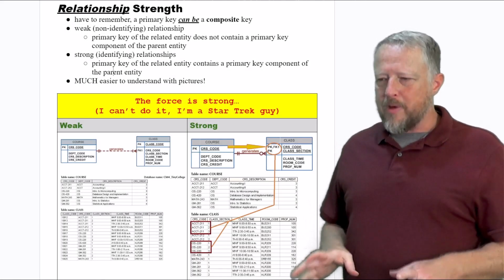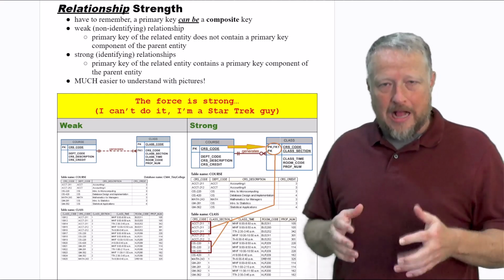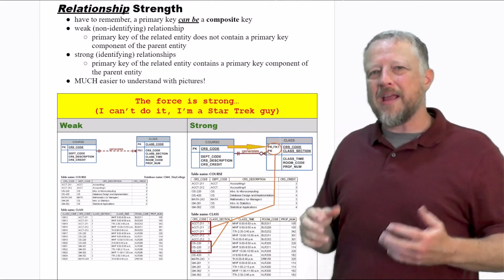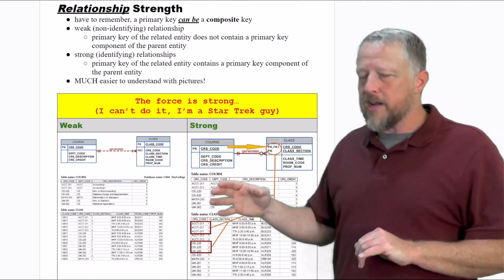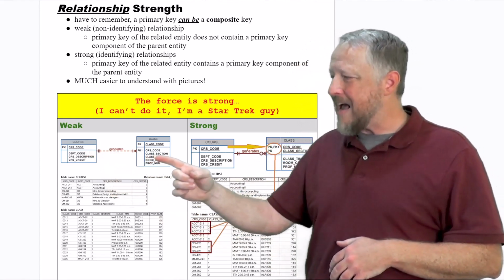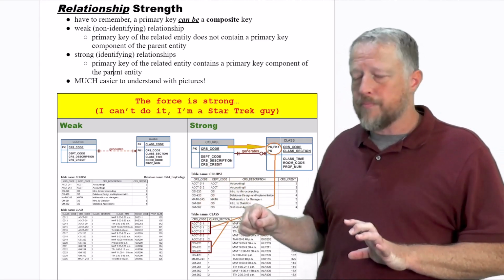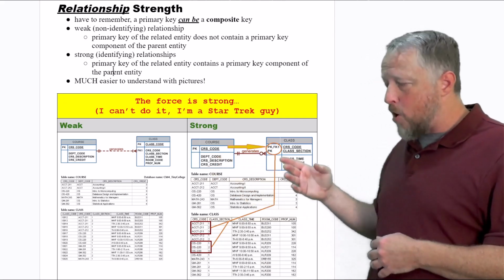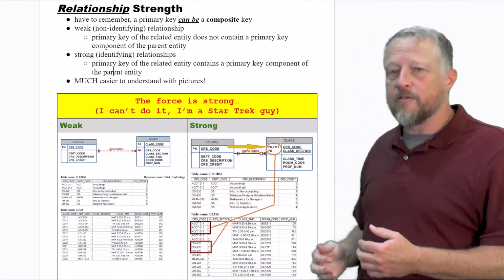6 - Relationship Strength